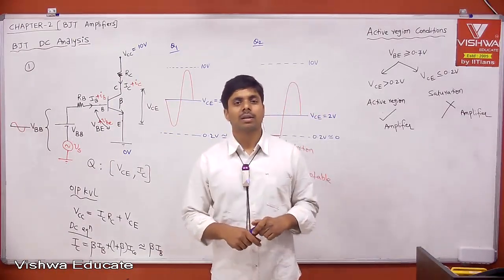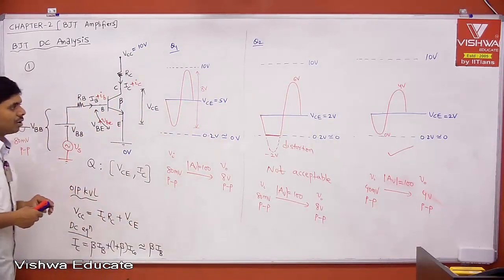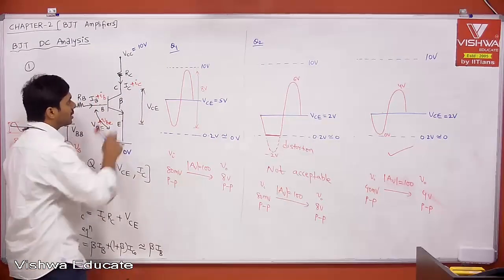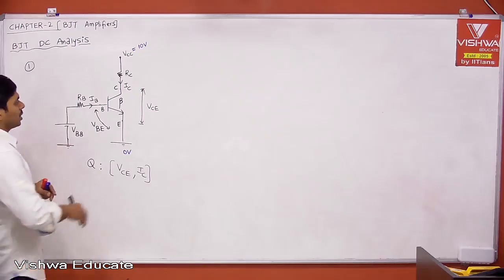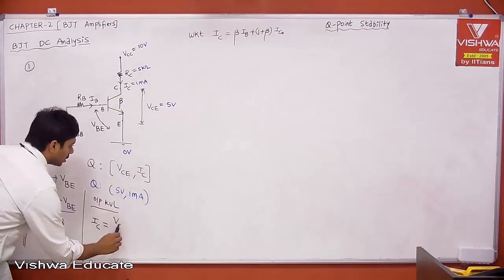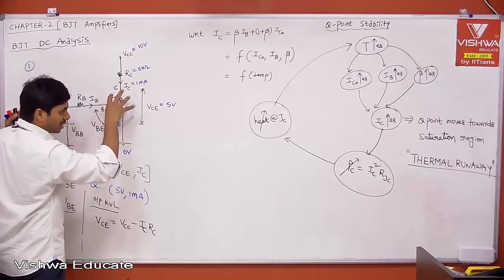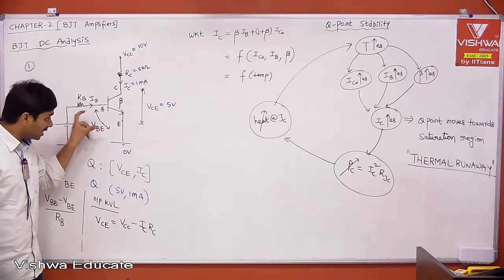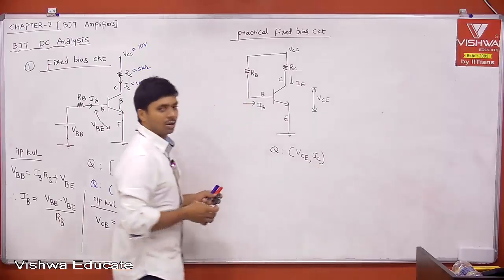GATE 2026 | Analog Electronics | BJT DC analysis 2 | Prof. Chakravarthy